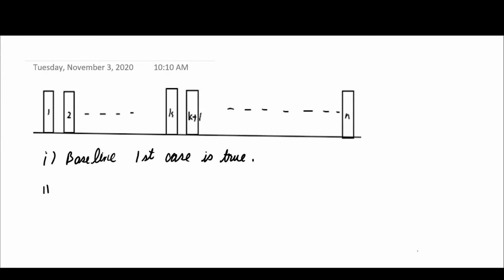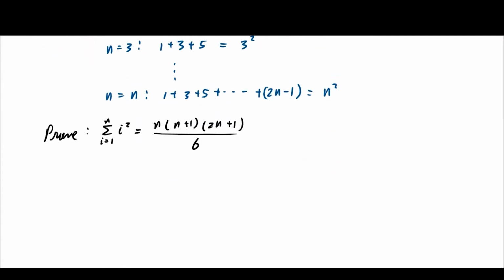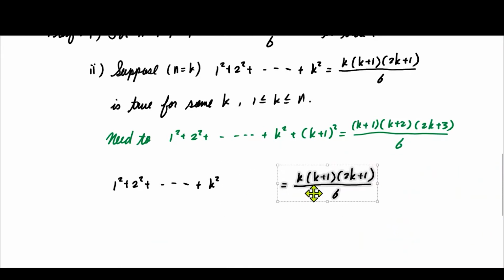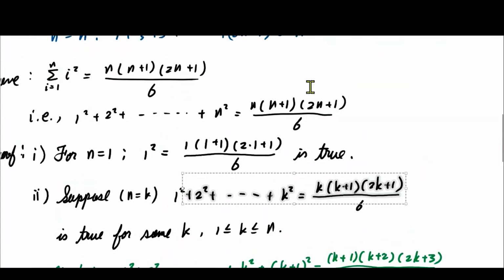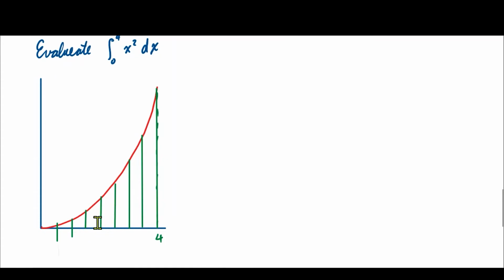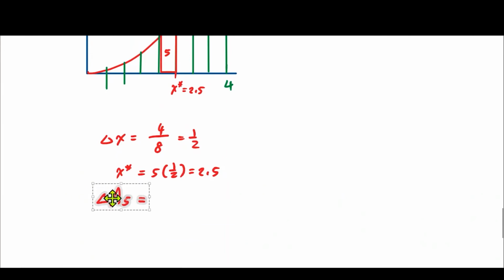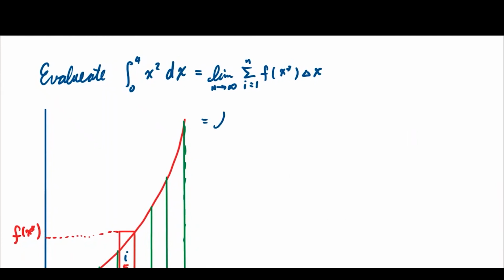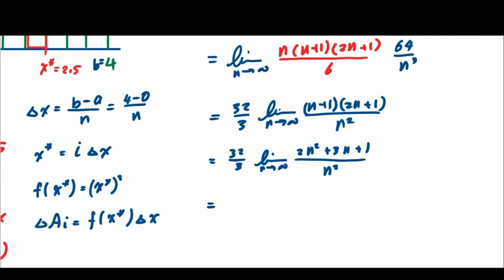Calculus 5 2 Riemann Sum